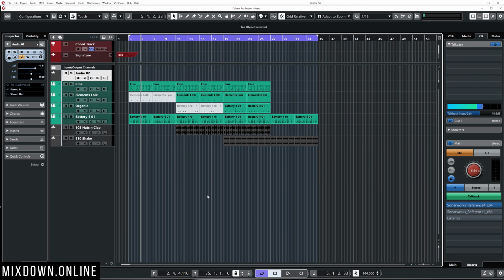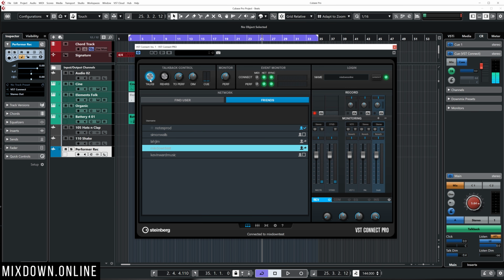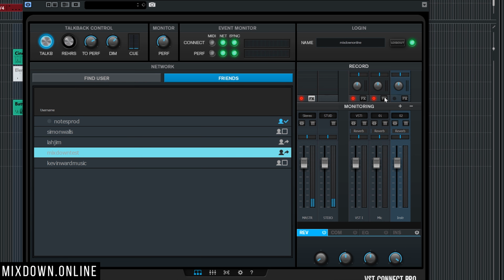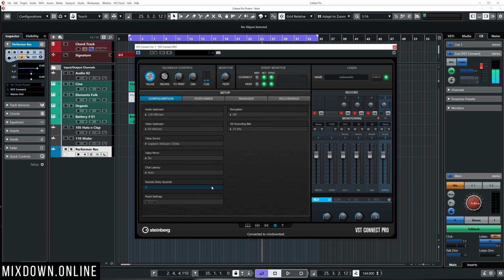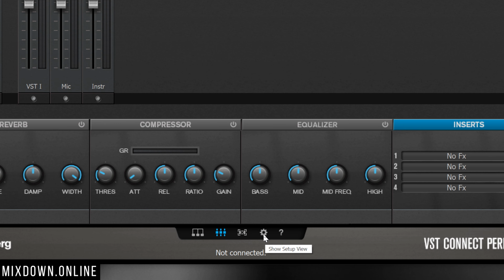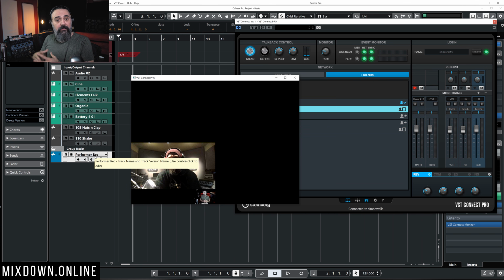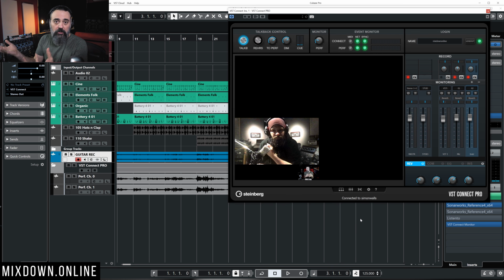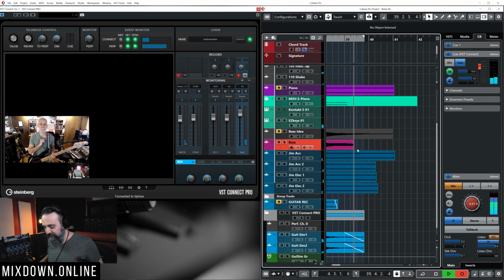VST CONNECT - All you need to know (2020)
VST Connect Pro is a Remote Recording Solution for online collaboration for home studios and musicians.With VST Connect, you can set up a recording session and work remotely with artists from around the world recording MIDI and High Quality audio.

In this video I will show you everything you need to know about VST Connect Pro to be able to run a successful remote online recording session in Cubase.
I also give a look at a remote recording sessions I did with 4 of my friends from Montreal to Nashville recording a quick piece of music using VST Connect Pro in Cubase.

Thanks to my good friends for their participation in this video.